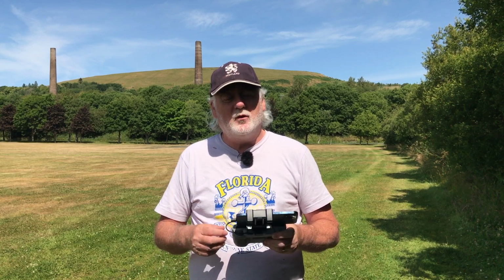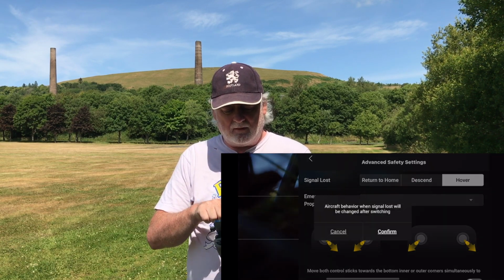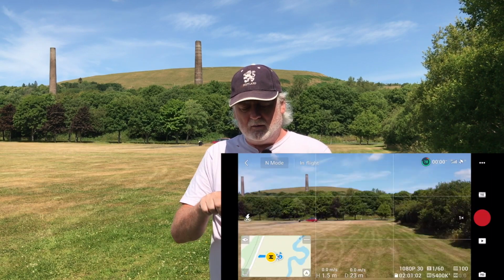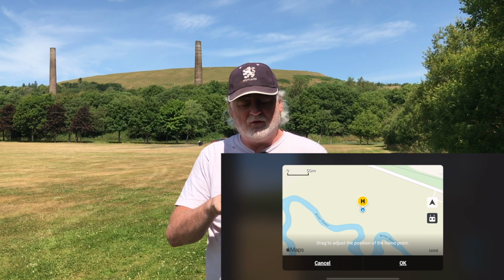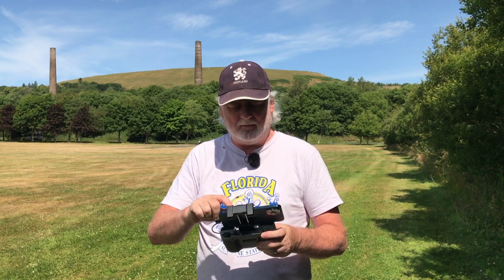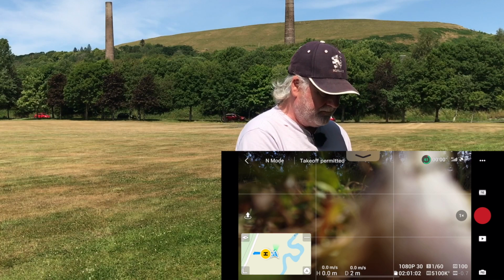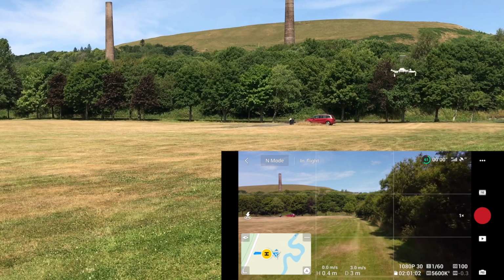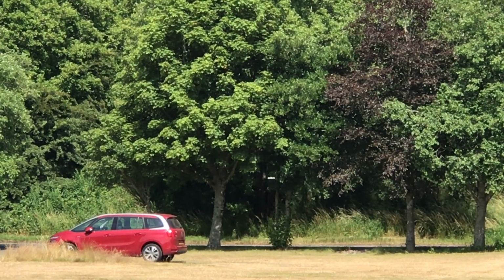DJI Mini 2 || How To RTH SAFELY!!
In this video, I give a detailed DJI Mini 2 complete Return To Home demonstration, showing the 3 Return To Home modes, and what happens when you use them. The DJI Mini 2 can Return To Home in 3 different ways: RTH, Descend, Hover. This demonstration will show each of those modes, and when would be the best time to use them.

If you'd like to support me to get out and about more and visit more of Scotland with my DJI mini 2 drone, you could always stick some fuel in my tank using this link. And it is very much appreciated!
PRODUCTS USED IN THIS VIDEO
✅ SUN HOOD
► DRONE: DJI mini 2
► Micro SD Card
►ULANZI STROBE
►CREE STROBE: STROBES
► MIC: Rode Wireless Go
► Lavalier attached to Rode Mic
► iPhone 12 Pro Max (to record the narration video)
► iPad Pro 10.2 (connected to DJI RC)
► Cable from iPad to Controller
► Elastic Cord
► Portable Tripod
► DJI OM4 Tracking Gimbal
► Freewell ND Filters
► Skyreat ND Filters

This video is a fictional dramatisation based on a true story and real events and was drawn from a variety of sources, including published materials and edited data. For dramatic and narrative purposes, the video contains fictionalised scenes, composite and representative characters and dialogue, and time compression. The views and opinions expressed in the video are those of the characters only and do not necessarily reflect or represent the views and opinions held by individuals on which those characters are based.